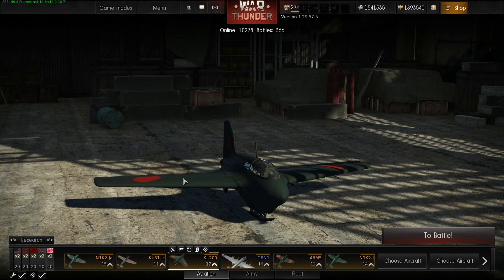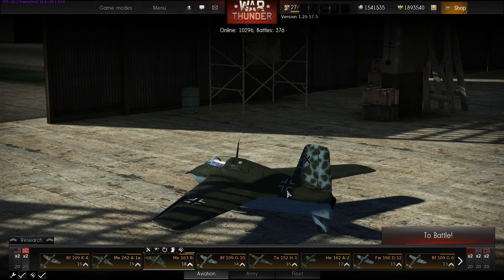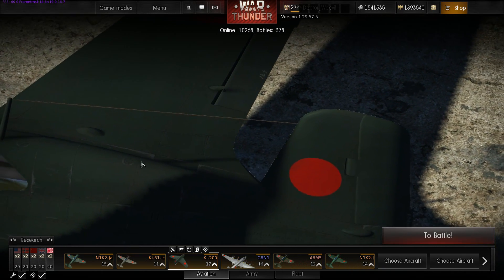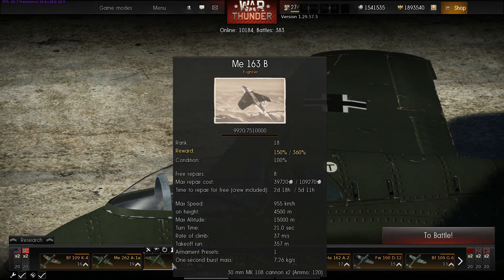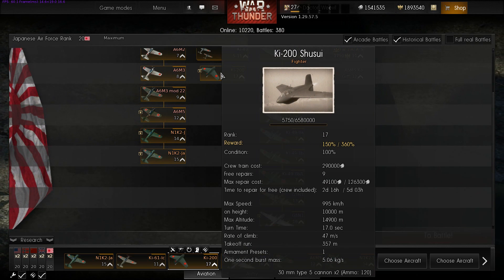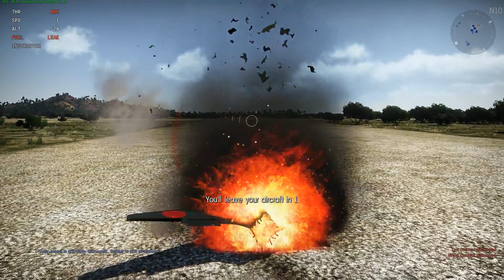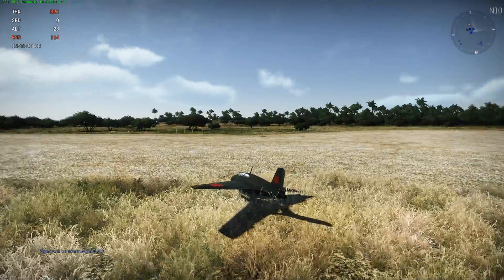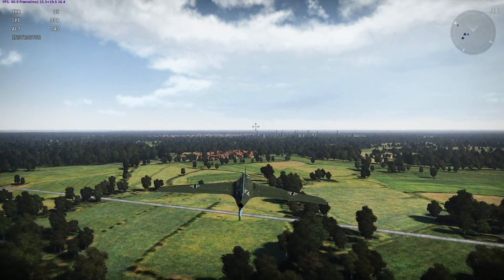War Thunder - Me163 Komet and Ki-200 Shusui - Rocketeers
Time to take a look at the two rocket-powered aircraft in War Thunder and put them through their paces.

Register here and get 50g for free.